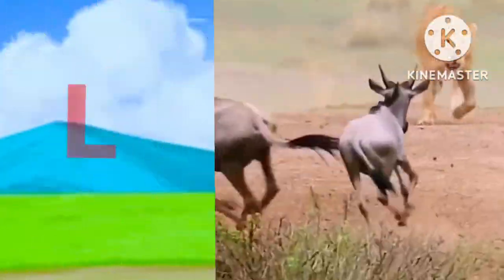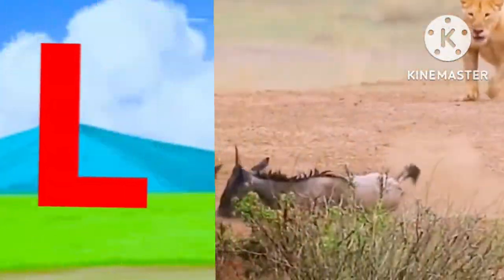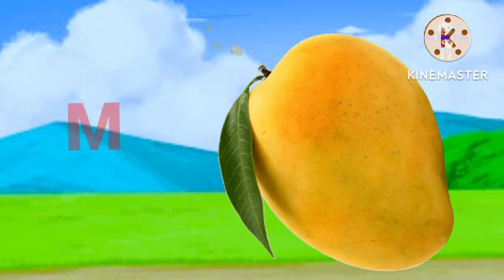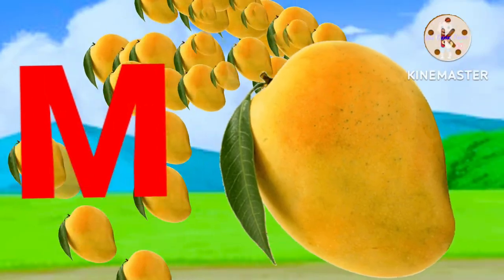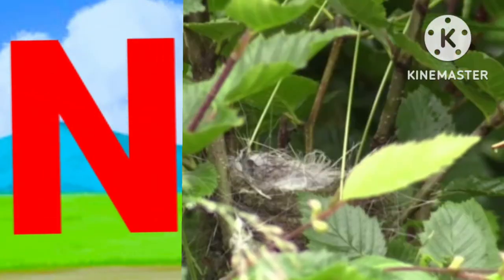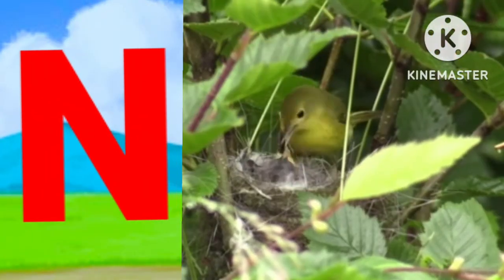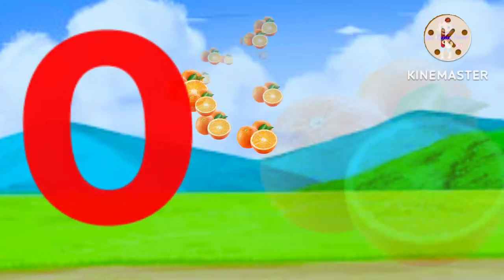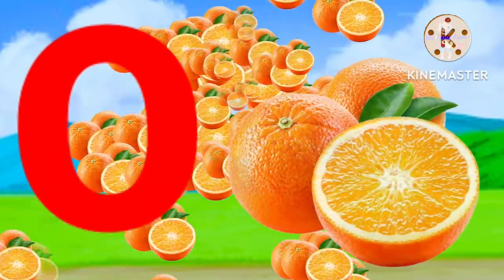Abcd,phonisc song,abcd Alphabet,A for Apple B for Ball c for cat,a se anar,abcd lkg,abc video, ABCD